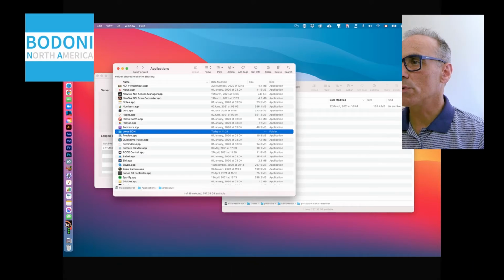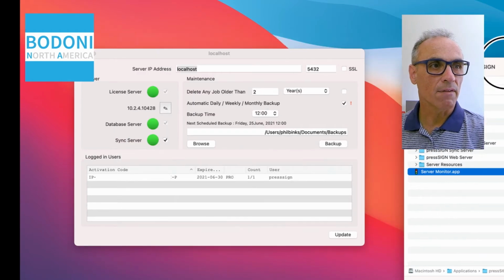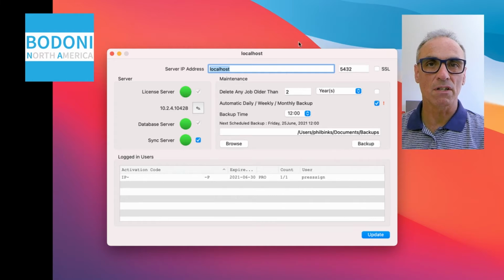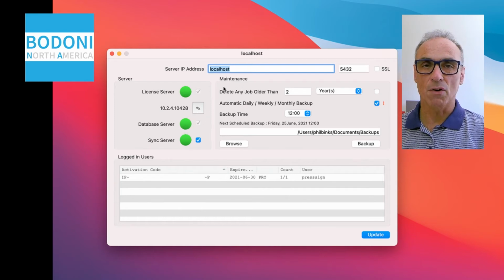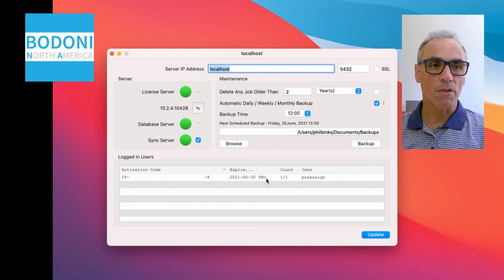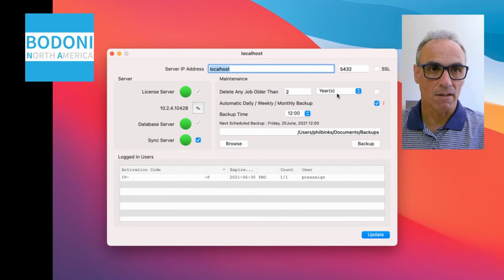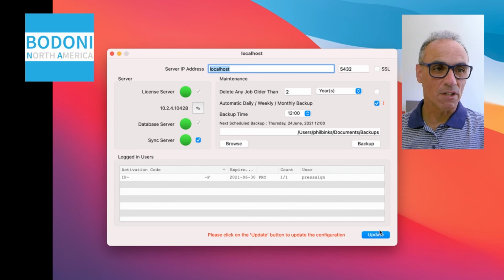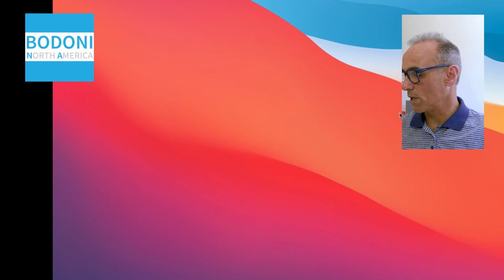pressSIGN v10 Server Monitor Window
Here's a video demonstrating pressSIGN v10's Server Monitor application window. Part of pressSIGN Pro & pressSIGN GPM, the Server Monitor shows you the current status of the servers incorporated into pressSIGN Pro.
Changes were made in pressSIGN 10.2.3 to extend the information about your pressSIGN installation. Server Monitor is essential for pressSIGN managers and Admins.

pressSIGN is a leading colour management software used in graphics, printing and brand management, helping you to get the colour right quickly and efficiently.

Recording
I use Ecamm Live to record video content, for live streaming, presentations and bringing graphical elements into the productions.

Automatic Noise reduction
During the recording is applied in krisp.ai

Many of our links to products/gear are links to those products on Amazon. We are a participant in the Amazon Services LLC Associates Program, an affiliate advertising program designed to provide a means for us to earn fees by linking to Amazon.com and related sites.